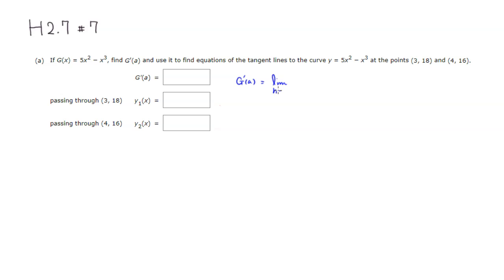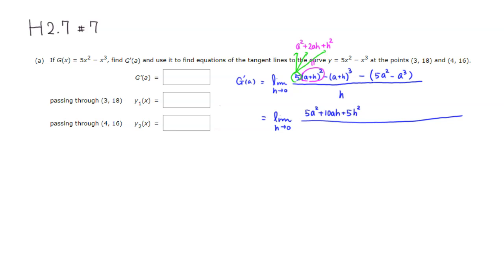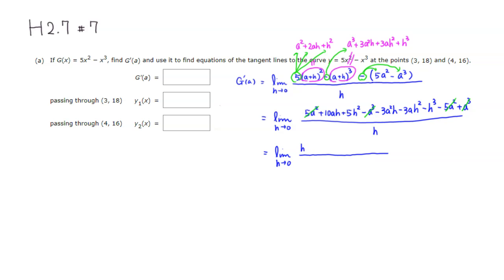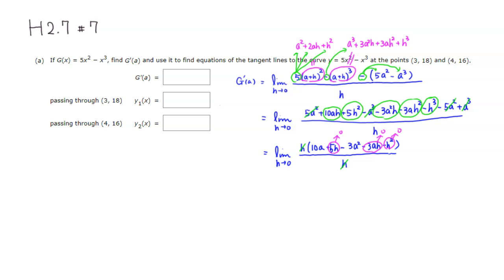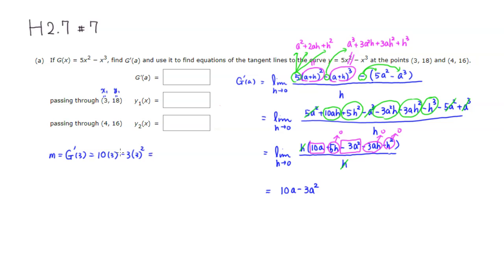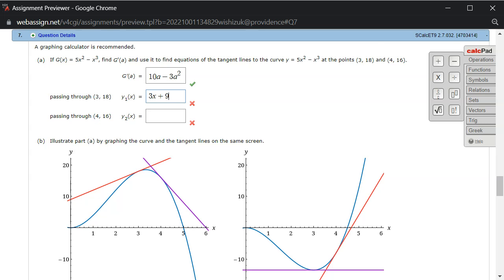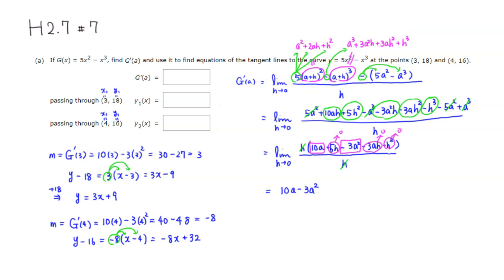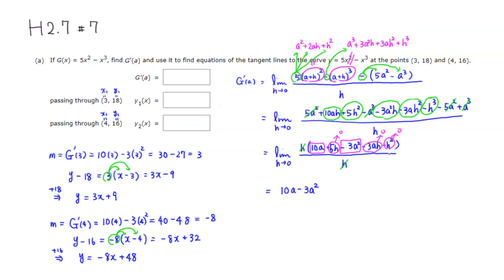MTH 131 H2.7 #7 (Fall 2022)